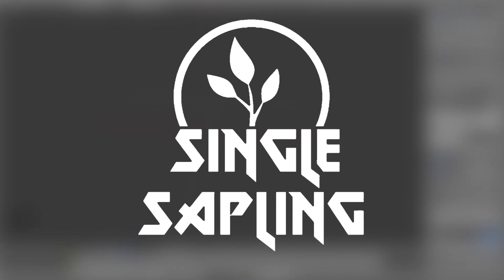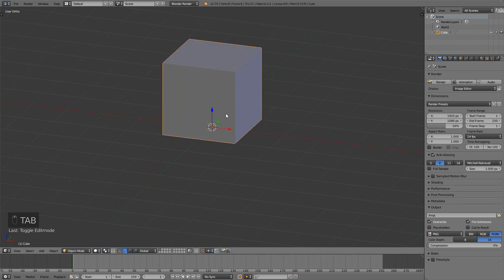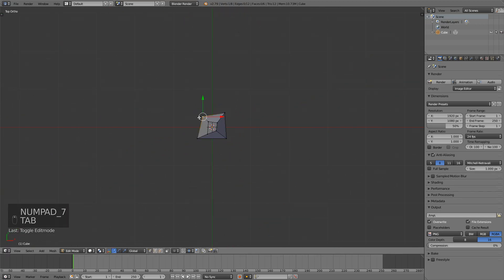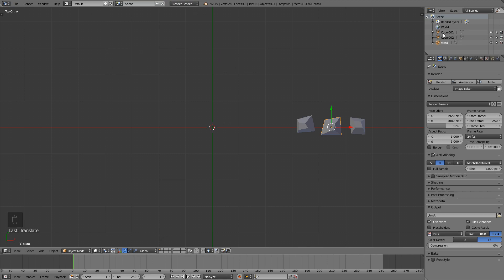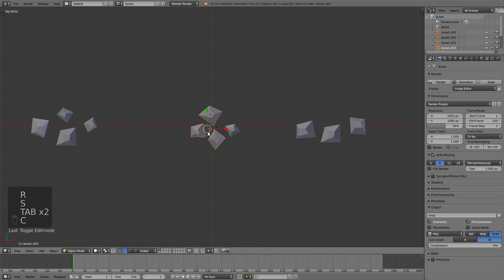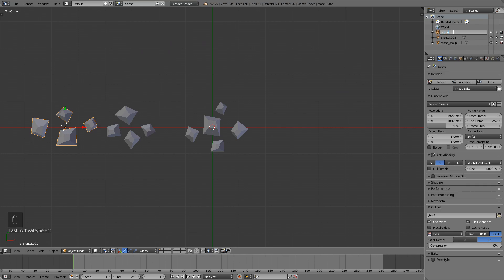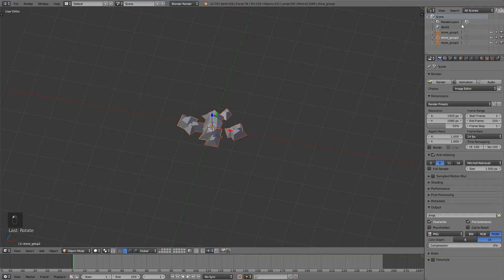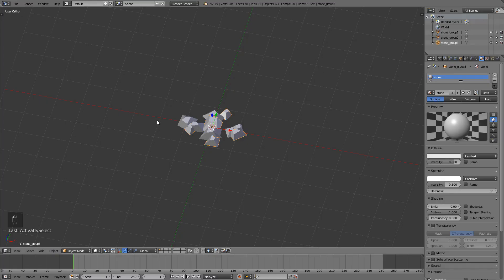Easy Small Low Poly Stones/ Rocks In Blender - FPS Game In Unity - Part 27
---EASY SMALL LOW POLY STONES AND ROCKS IN BLENDER---
In this video I show you how to quickly create a lot of different small low poly stone/ rocks in Blender for our "FPS Game In Unity" project.

---Previous Video---
Low Poly Tree Using Particle System - FPS Game In Unity - Part 26

---TAGS---
script make game for free 2018 development dev unity blender program tutorial guide new hd twitter youtube developer indie design art cool easy quick fast fps first person shooter game gaming how to modeling rigging coding scripting intro introduction leanr teach learning how to make a game map level scene creation plan planing design set up speed workflow nature quick small stone stones rock rocks